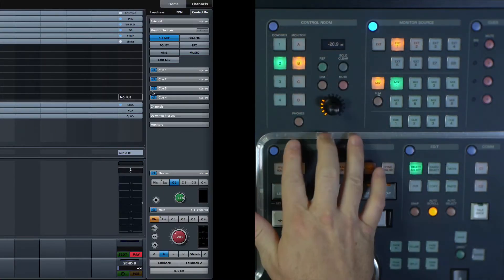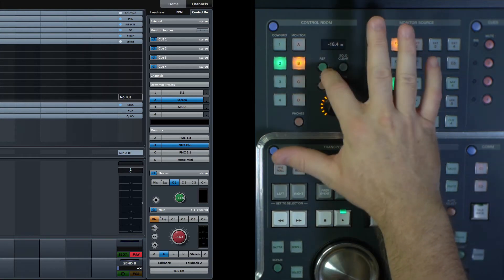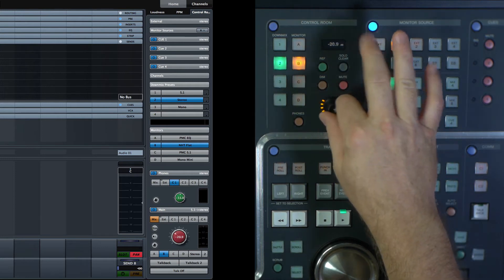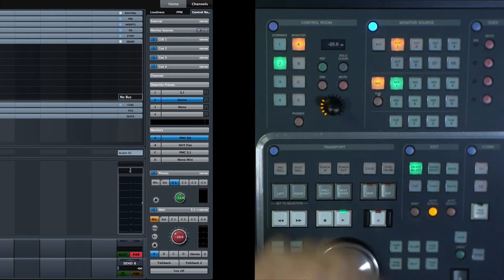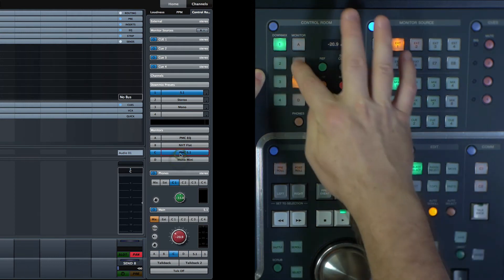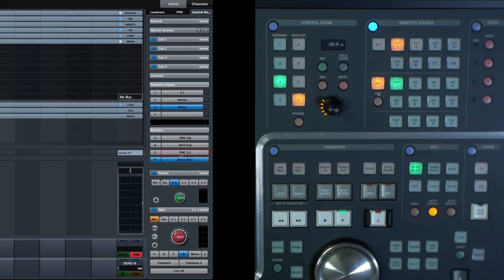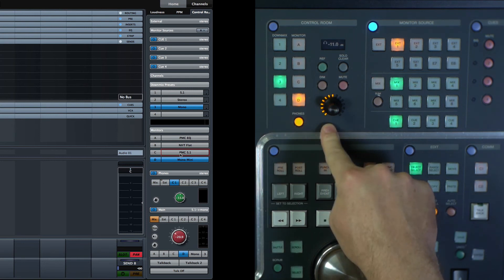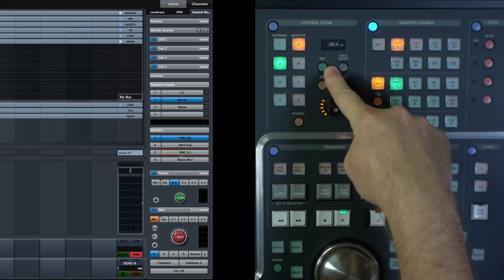7-3. Master Control Room Basics / NUAGE Courseware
The basic Control Room features are the volume setting, speaker selection, and downmix presets. All of these reside in the Master unit’s Control Room section, shown in Figure 7.14, along with the condensed controls found on the Fader unit (P.189)